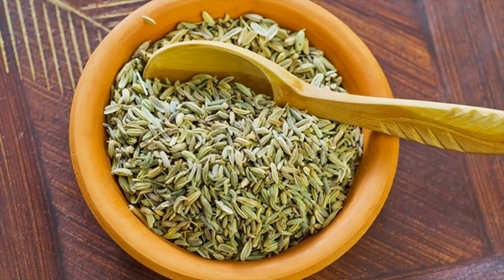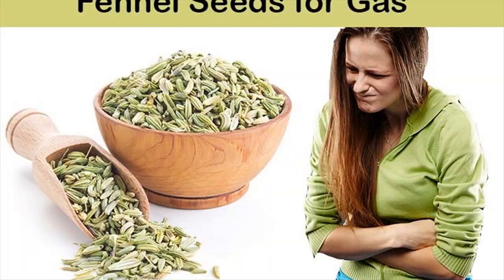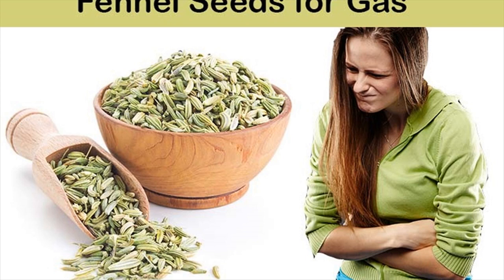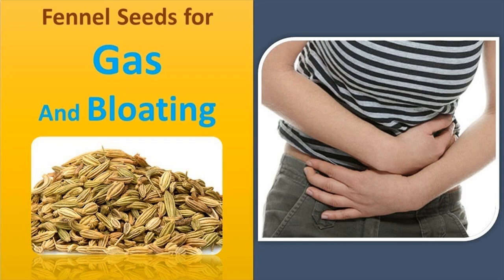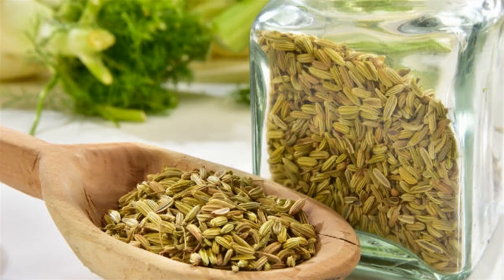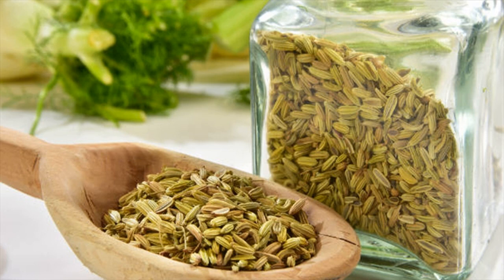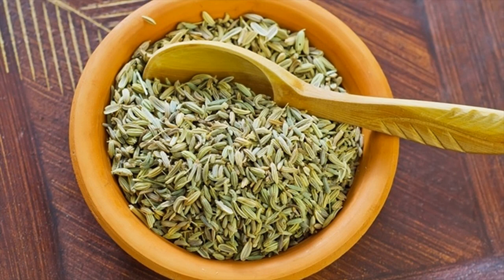Fennel Is Fast Relief From Bloating And Gas- How To Use Fennel To Remove Gas Problem